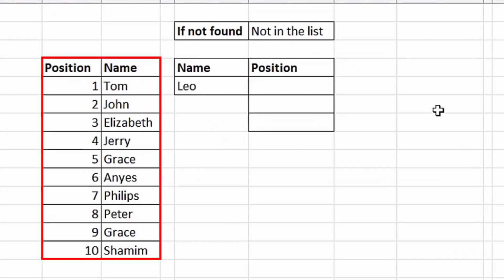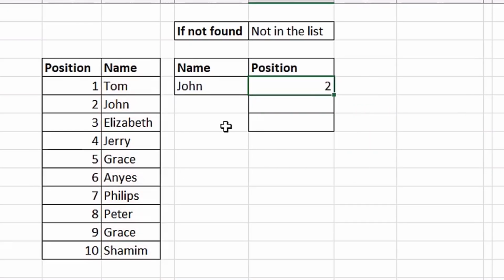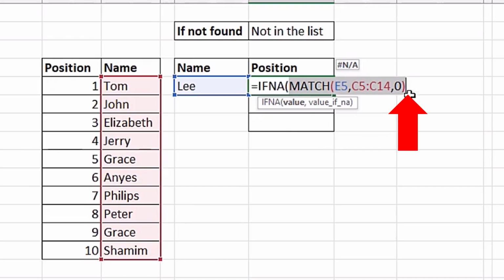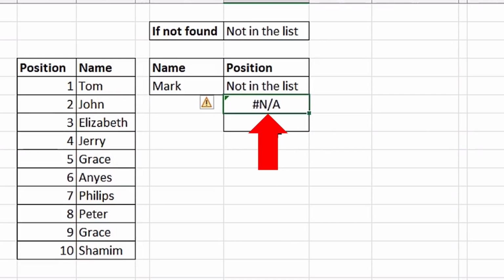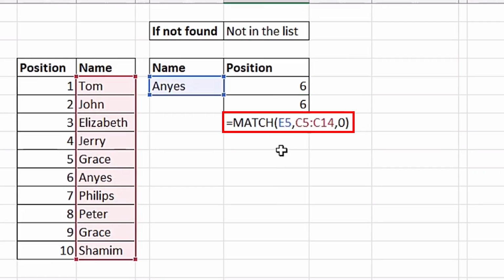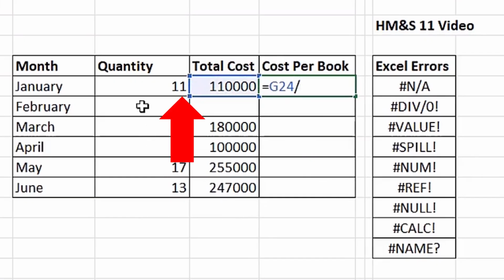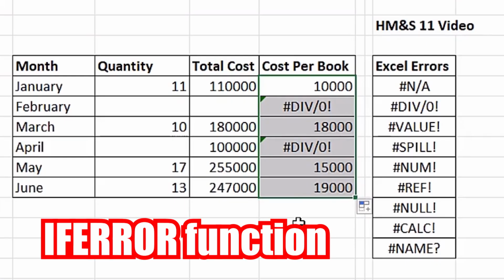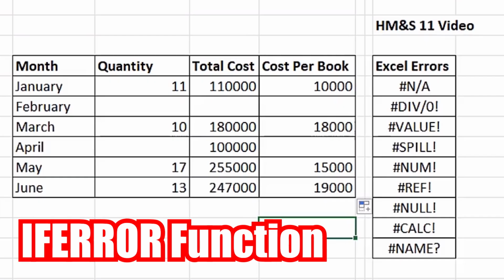IFNA And IFERROR Difference HM&S 61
IFNA function and IFerror function are very important functions in Excel to convert errors into something reasonable, errors in Excel are unavoidable and Ifna and IFerror function help to change those errors into something understandable, this video brings to you how to use Ifna function and IFerror function in Excel and also the difference between Ifna function and IFerror function in Excel, Always Stay Hungry For Knowledge, Keep Learning And Expand Your Knowledge